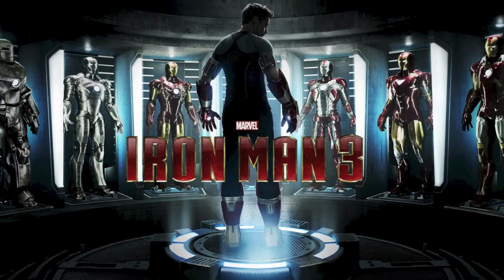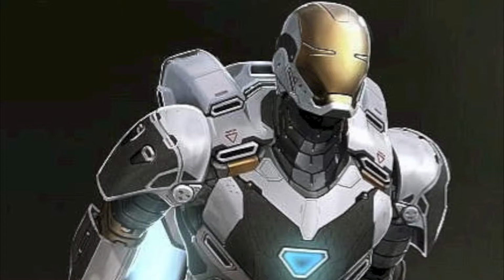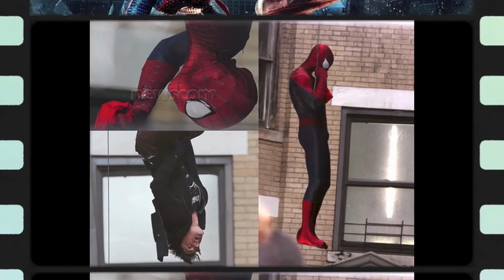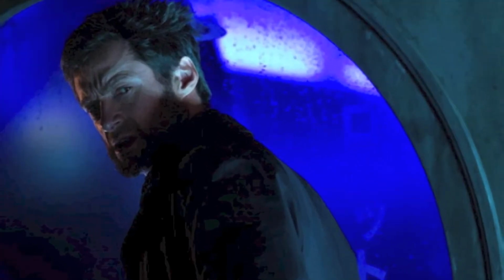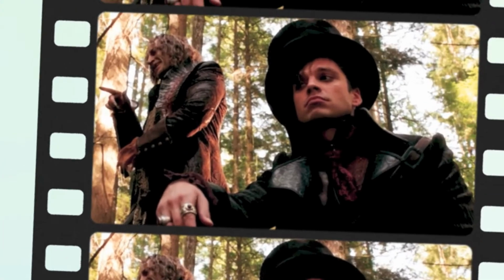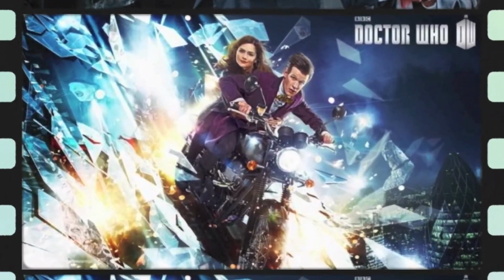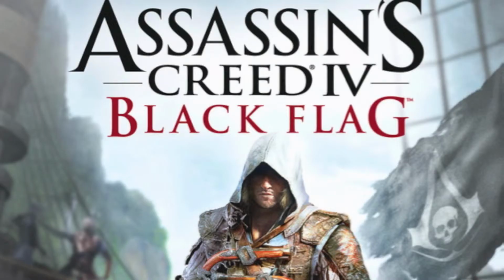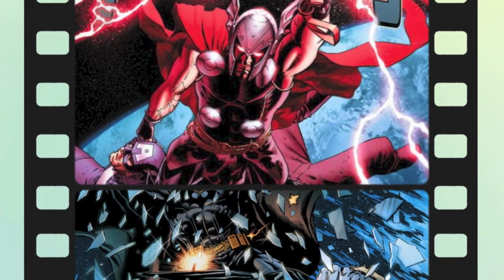MRTV Weekly Episode 18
Quvenzhané Wallis To Portray Annie.